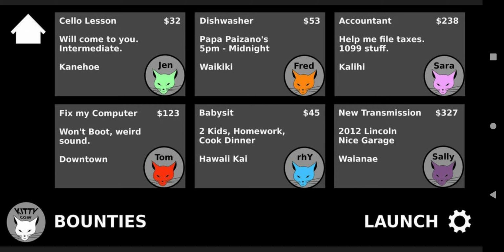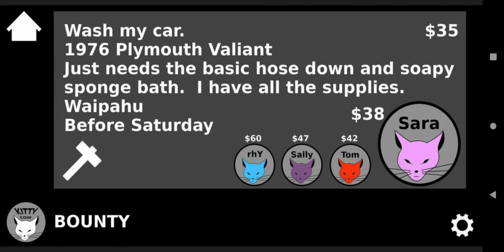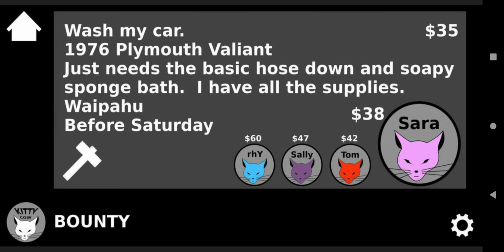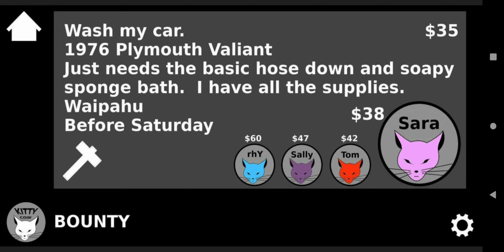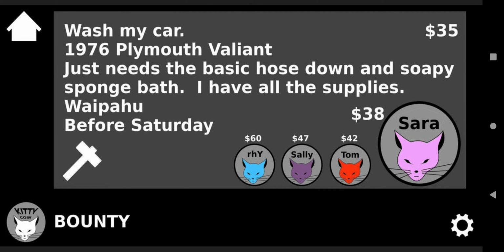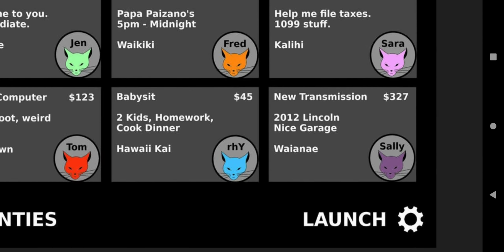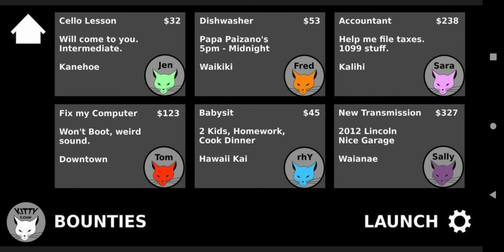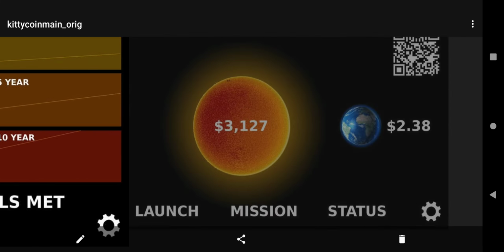CoinKitty.io Application Design Alpha 1